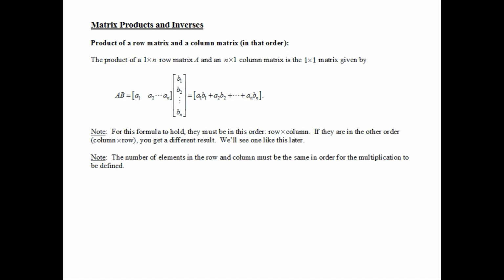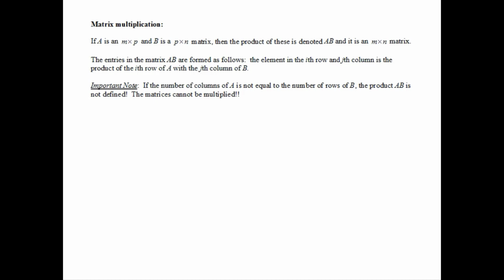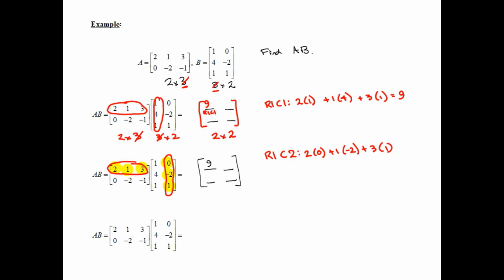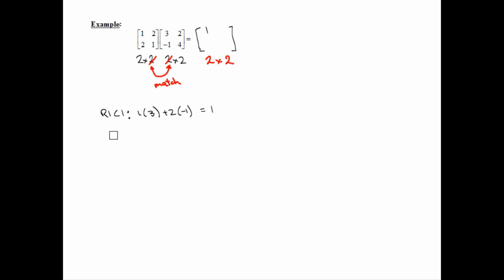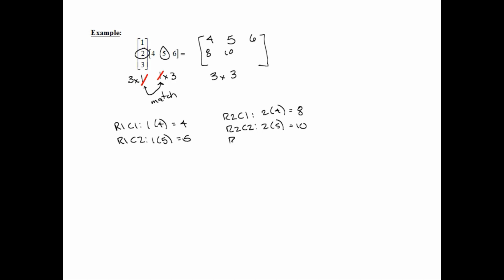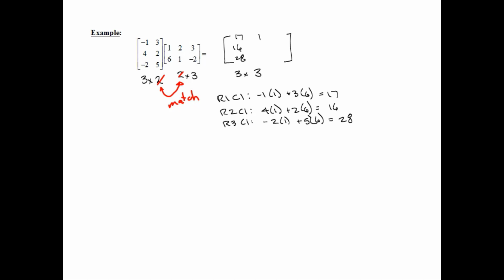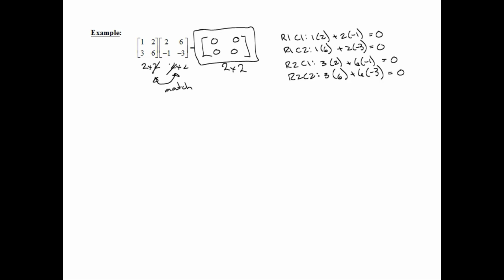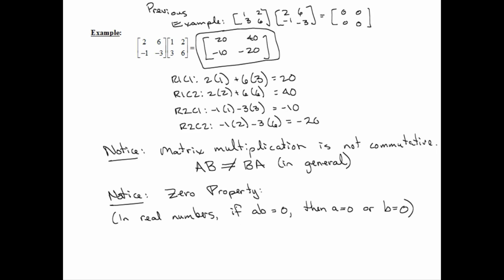Matrix Multiplication JT 20161014